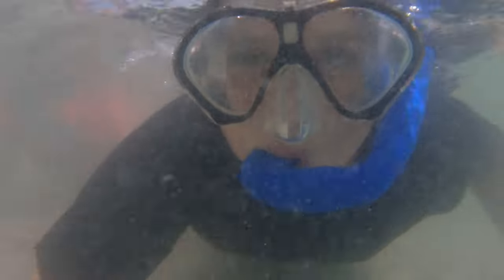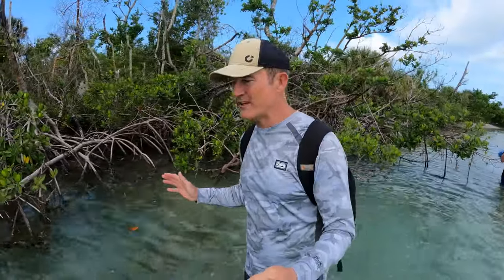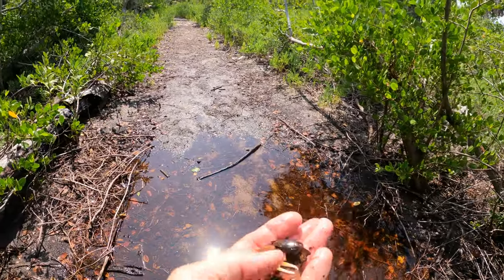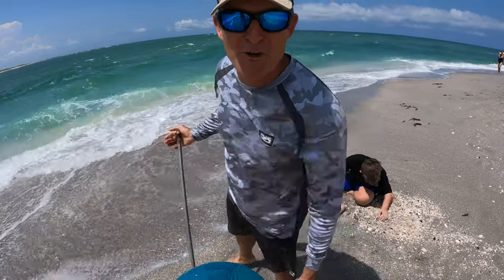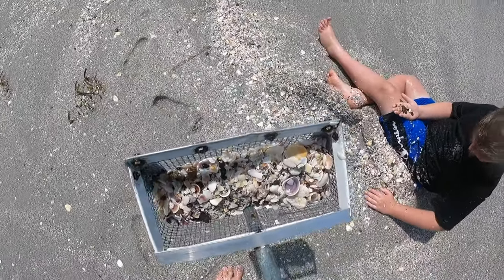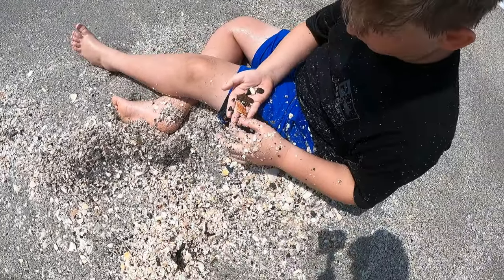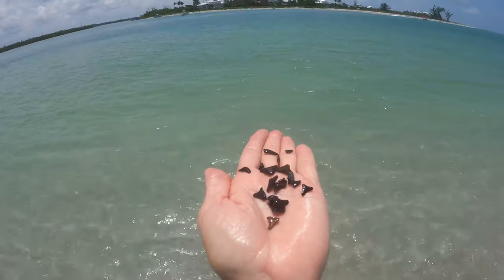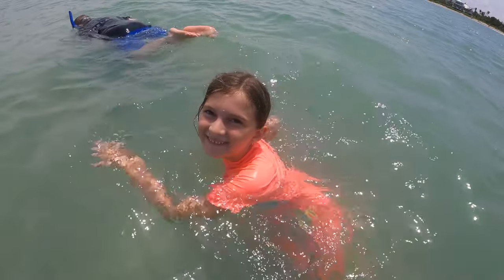FOSSIL HUNTING at Stump Pass State Park in Florida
Come along on the hunt for fossil SHARK TEETH in Florida. We explore the beautiful Stump Pass State Park in Englewood, Florida. This is an incredible area for all ages to enjoy nature and sift for fossil shark teeth on the Gulf Coast of Florida. We show you our methods for finding shark teeth  as well as what type of spot to look for and where these ancient fossils can be found.

Florida spent millions of years under water during the Miocene Epoch. During that time period, the shallow seas in the area that is now the Gulf Coast of Florida thrived with abundant marine life. This was a perfect environment for sharks including the massive Megalodon. In a shark's lifetime they lose thousands of teeth, those teeth eventually fossilized and today we find them eroding from the fossil deposits near the shore.